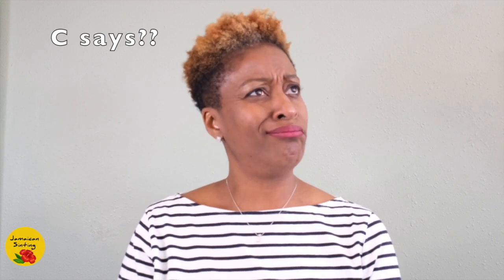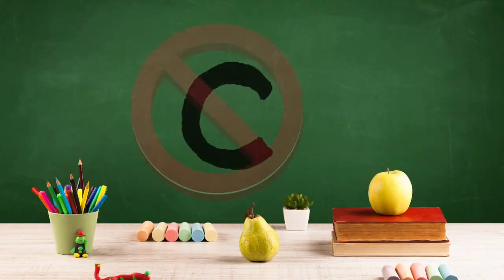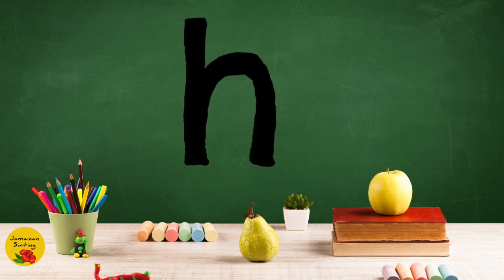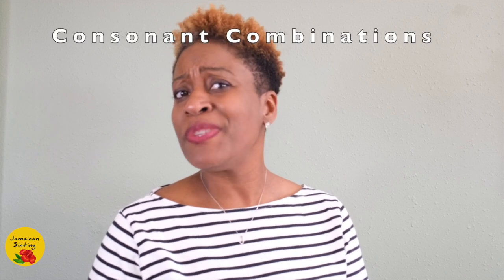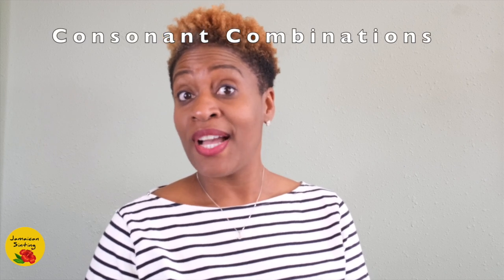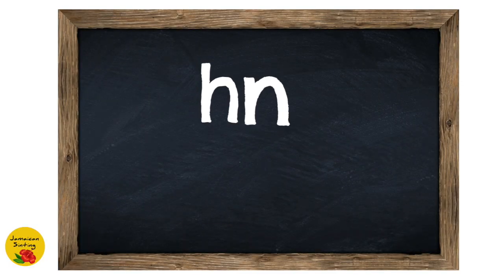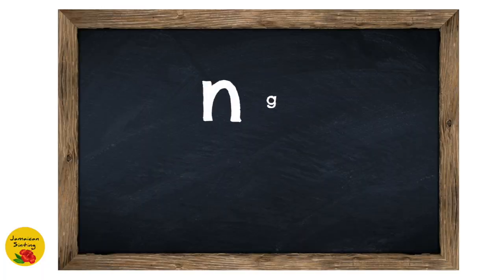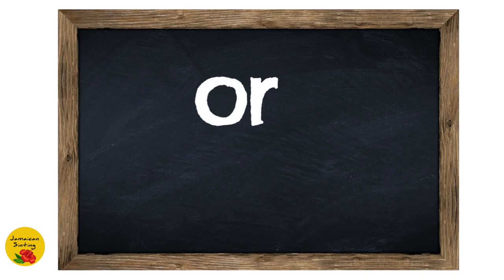MASTER THE JAMAICAN ACCENT|| learn & practice the sounds of Jamaican Alphabet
Learn the basic sounds or phonemes of the Jamaican Language, to help master the JamaicanAccent

NB The video uses the standardized Cassidy-Jamaica Language Unit (C-JLU) writing system for Jamaican words to capture the true sound of the Jamaican accent.